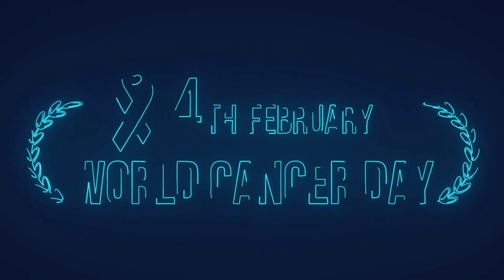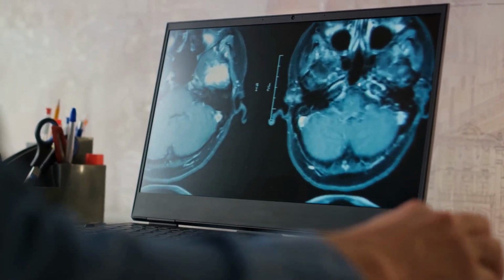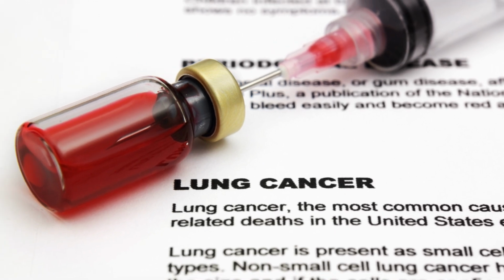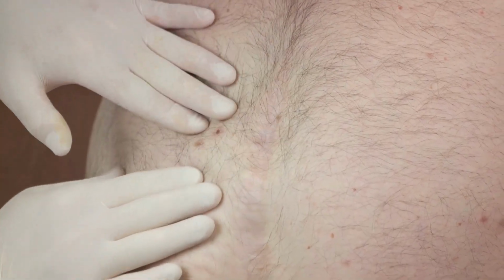Cancer, Prevention and Healthy Lifestyle- 5 Minute Health Break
For Rapid Weight Loss & Incredible Health – Start Your Journey Now!
"Unlock a fresh approach to a healthy life in just 5 minutes! At '5 Minute Health Break', we deliver practical, accessible tips to boost your health and well-being. Explore nutrition, exercise, mental health, and more in quick, informative videos.